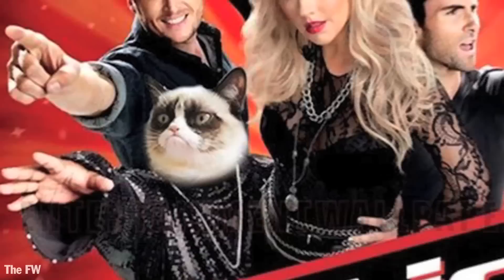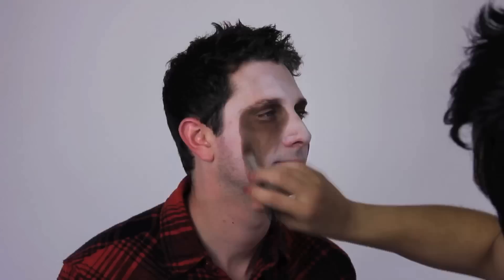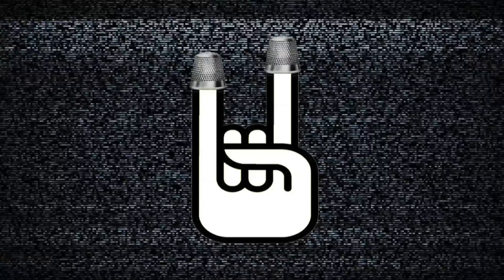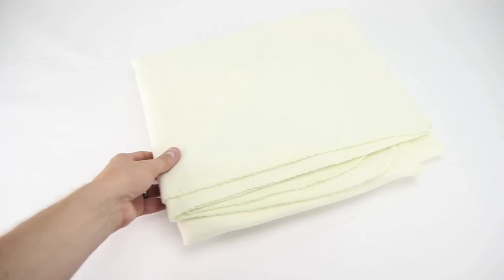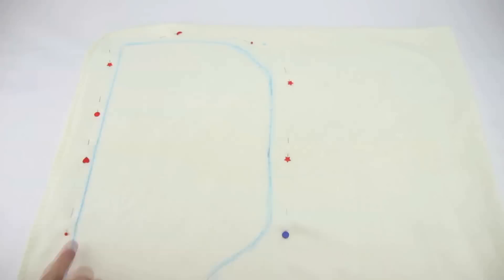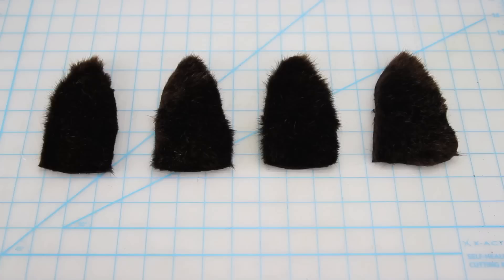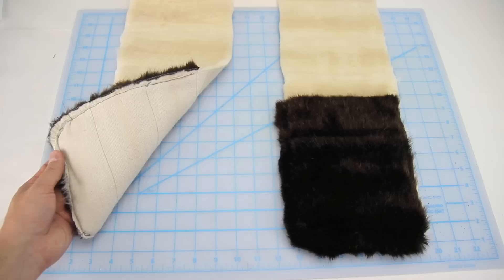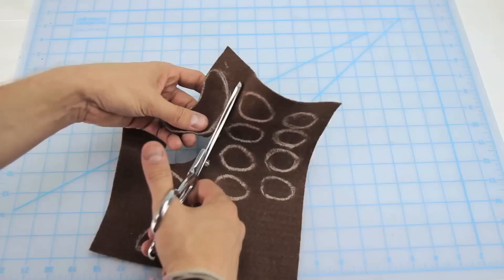DIY Grumpy Cat Makeup and Costume How-To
Get GRUMPY! East Costume and Makeup Tutoral!

Have any questions about Make-up or Cosplay find Chrissy on Twitter @MissChrissyLyn